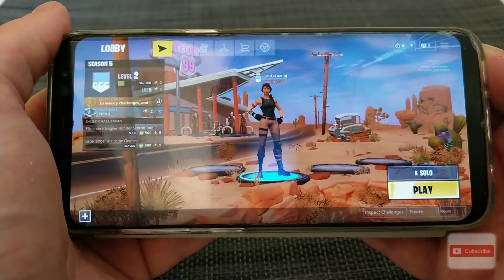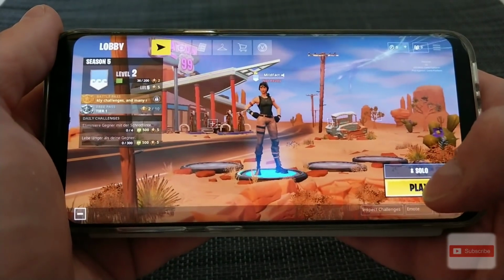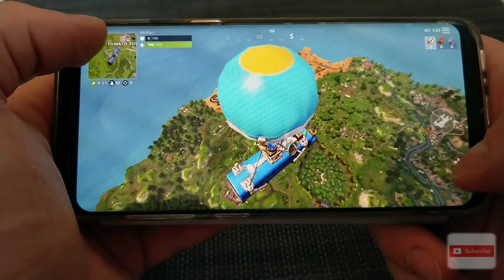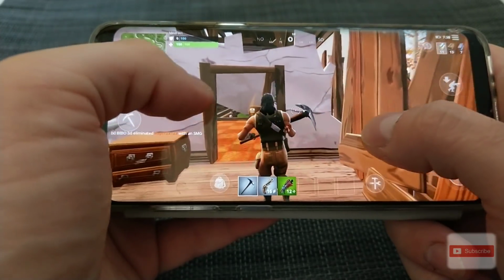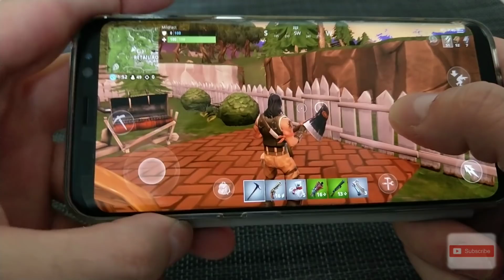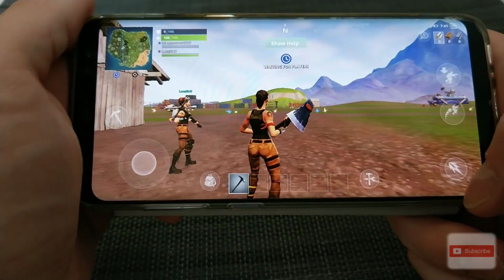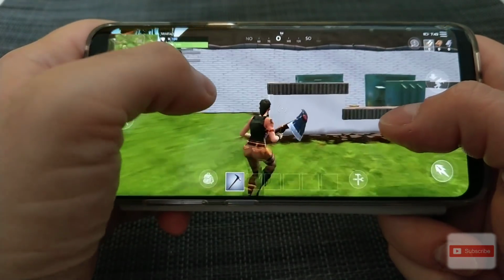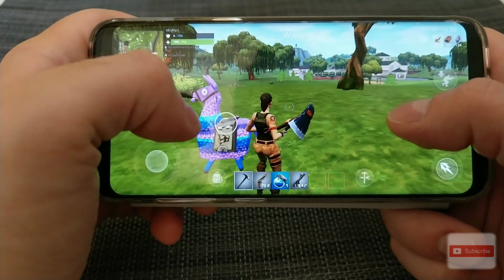FORTNITE MOBILE ANDROID on the Samsung Galaxy S8 // MAX SETTINGS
Exynos version
4GB RAM